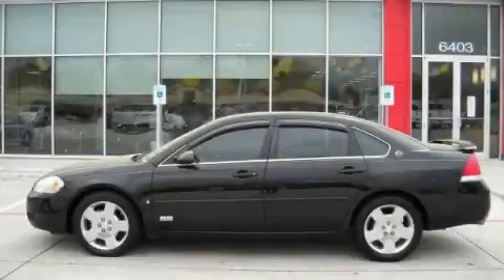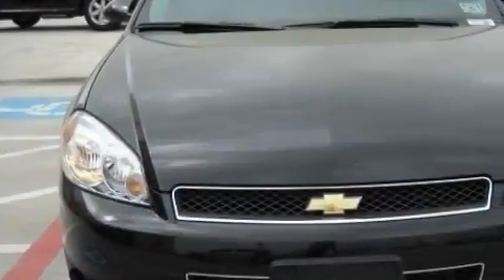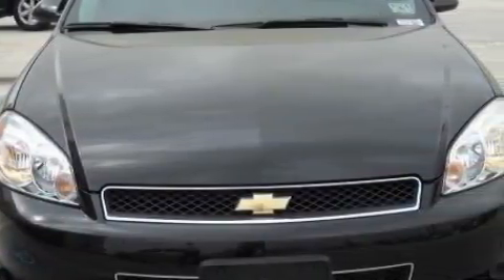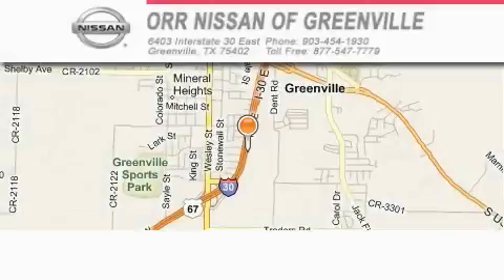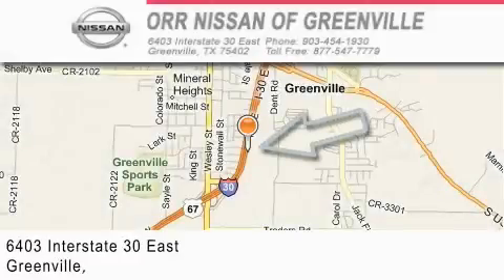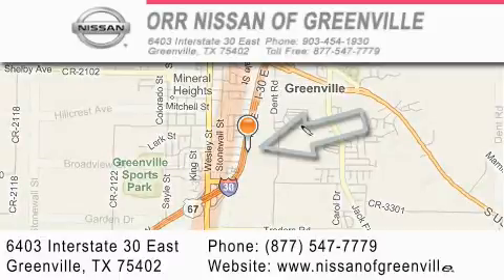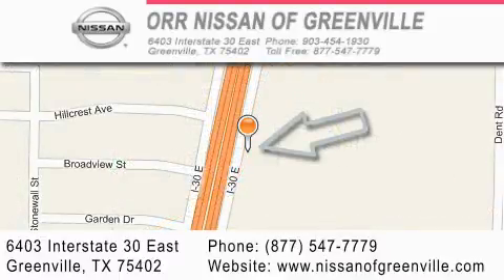2006 Chevrolet Impala Greenville TX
Year: 2006
 Make: Chevrolet
 Model: Impala
 Engine: 5.3L SMALL BLOCK V8 SFI
 Trans.: Automatic
 Exterior: Black
 Miles: 43,583
 Interior: Black

 2006 Chevrolet Impala Greenville TX